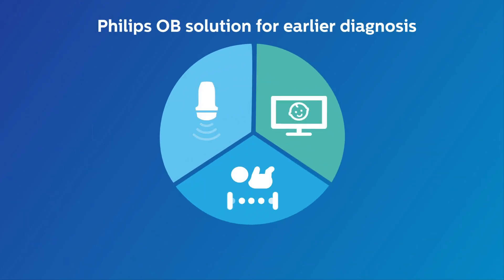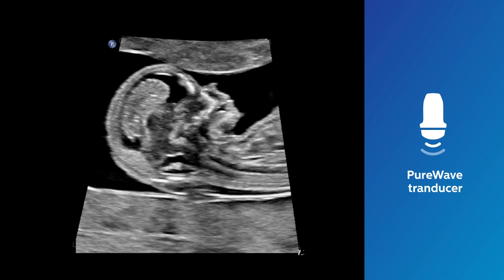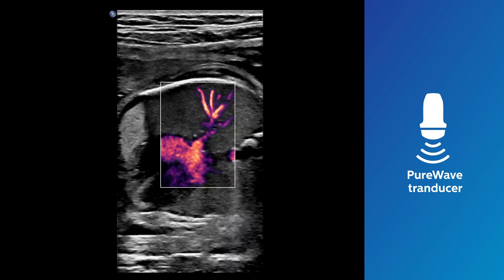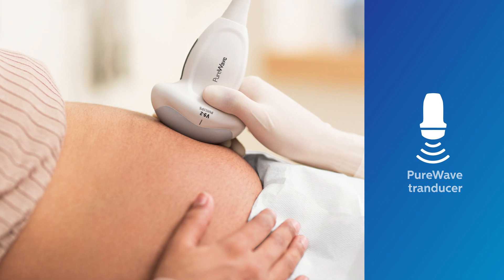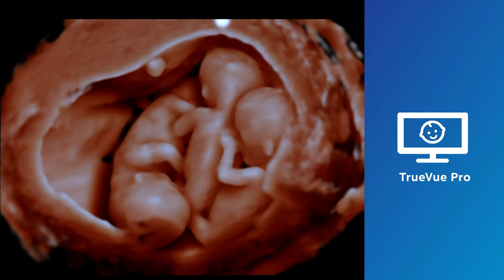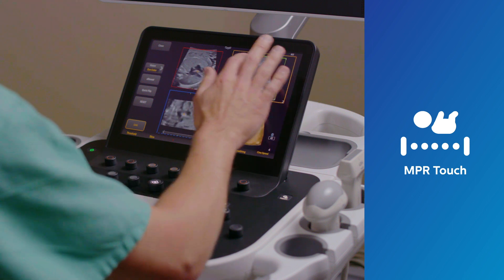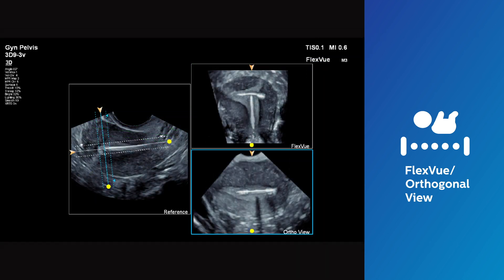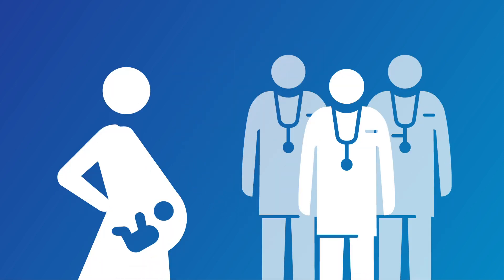Philips OB Solution for Earlier Diagnosis VM 6.0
The Philips OB Solution for Earlier Diagnosis combines an innovative set of clinical tools that work together to help clinicians to detect birth defects during pregnancy. This collection of tools is specifically designed to meet the unique demands of OB/GYN scans while maximizing workflow capabilities, allowing physicians to give their patients the care they need, and the peace of mind they deserve.